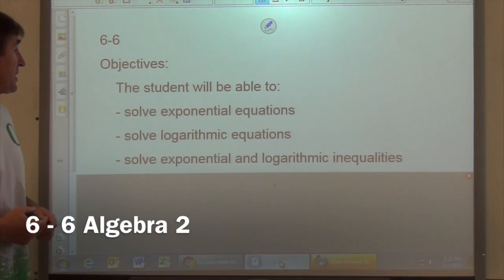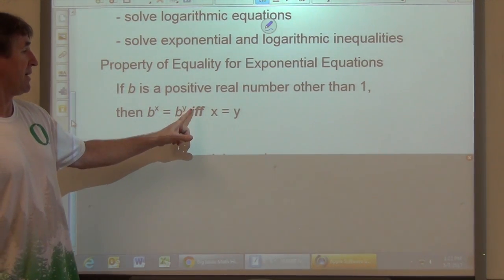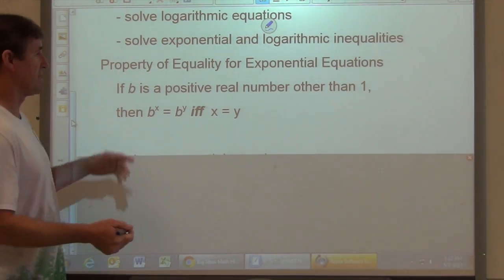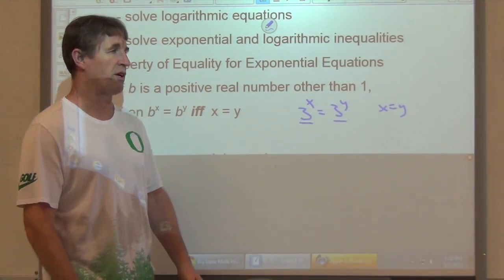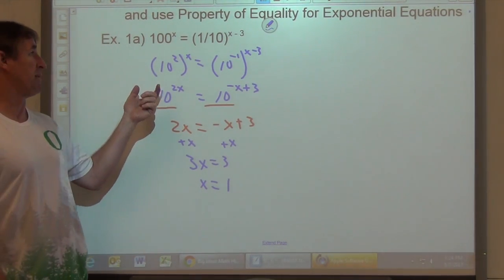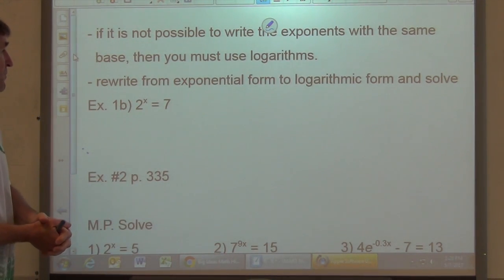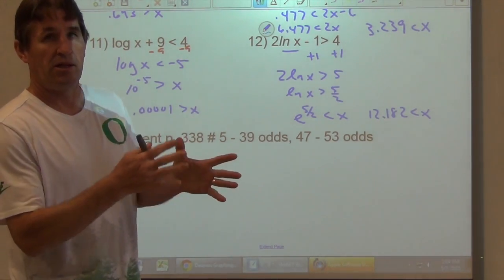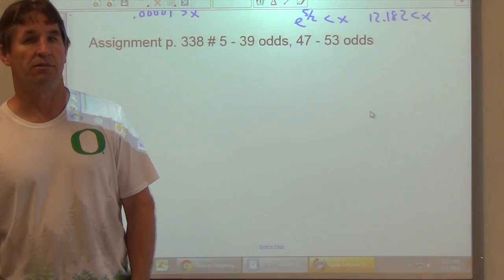6 - 6 Algebra 2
This video is about 6 - 6 Algebra 2